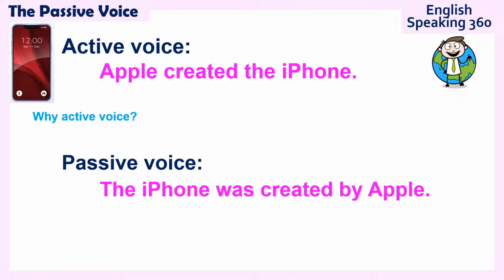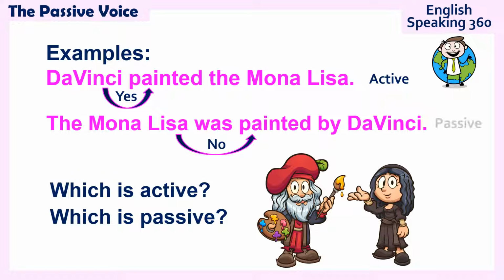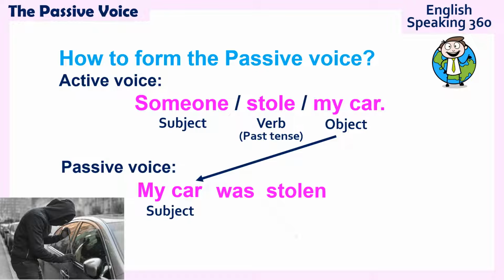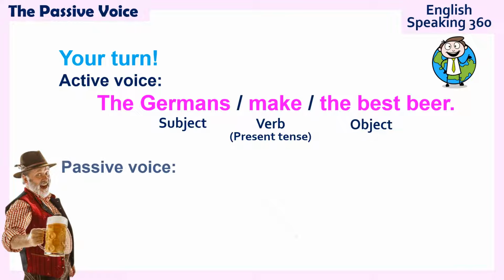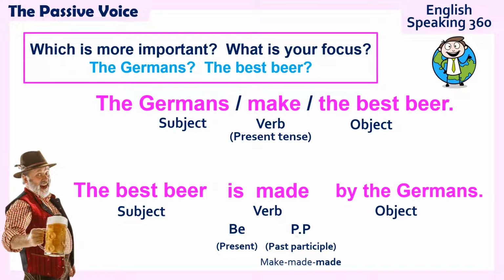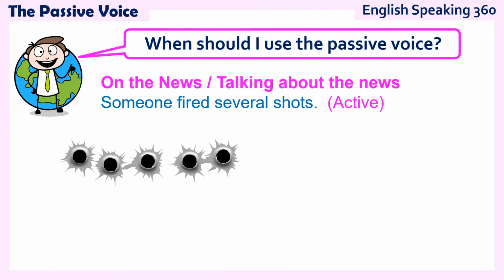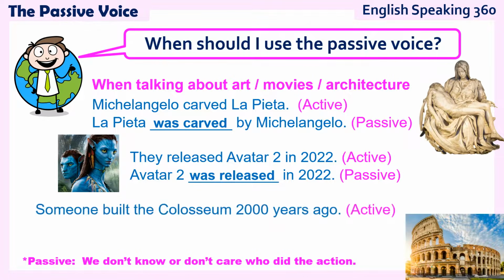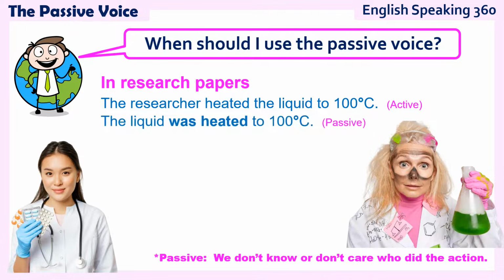ACTIVE and PASSIVE Voice in English ADVANCED ENGLISH GRAMMAR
Easy English Grammar intermediate and advanced students.
What is the difference between active and passive voice in English grammar?
Are you confused by active and passive sentences in English?
How to change an active voice sentence to a passive voice sentence?
What are active sentences in English?
What are passive sentences in English?
How to form the passive voice in English?